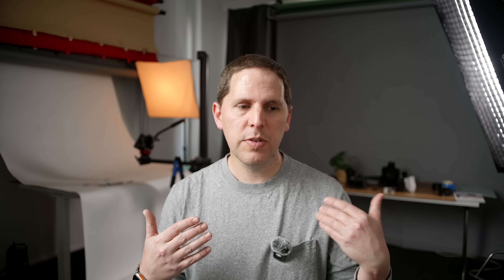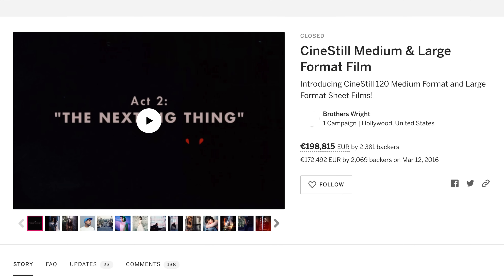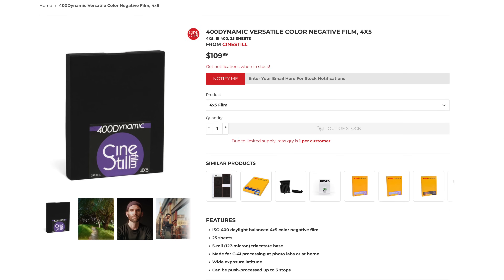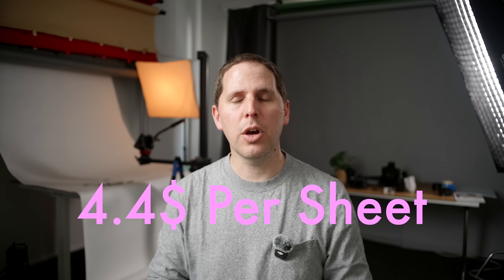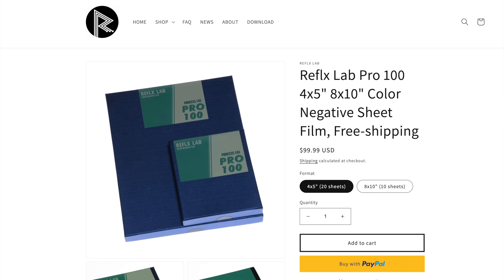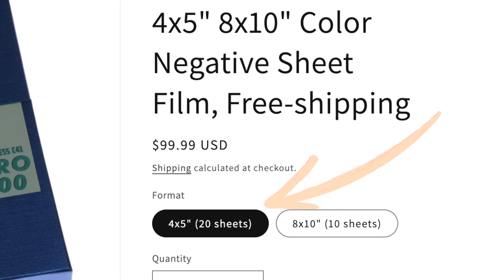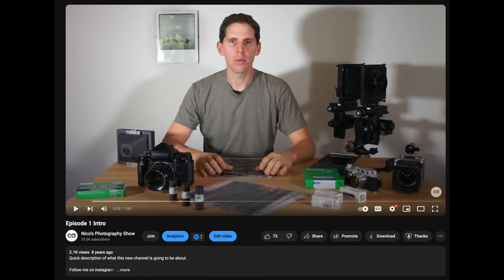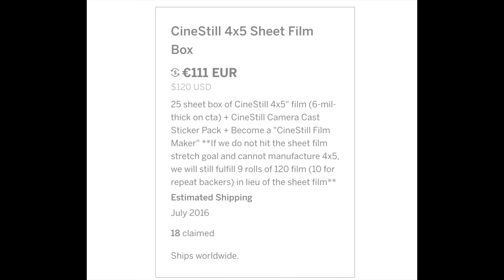Why Cinestill made 400D? || Opinion